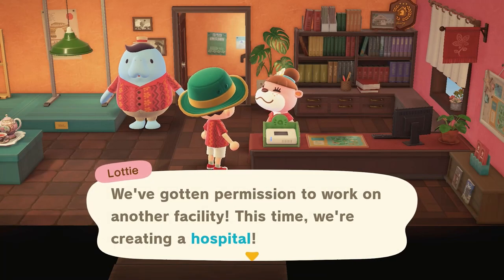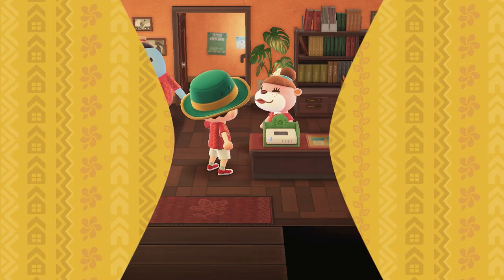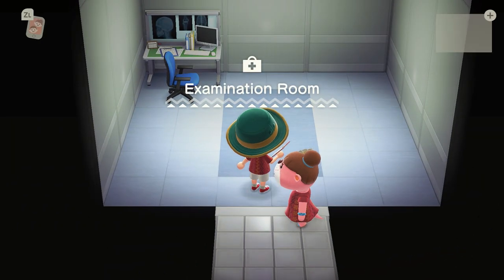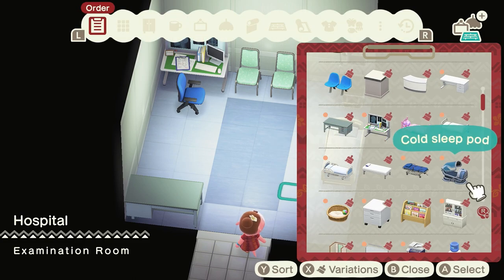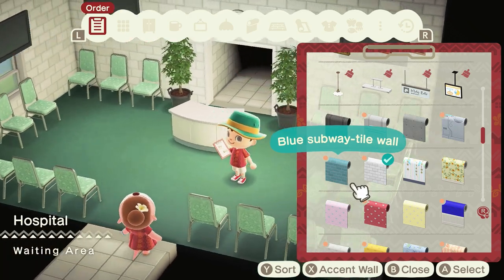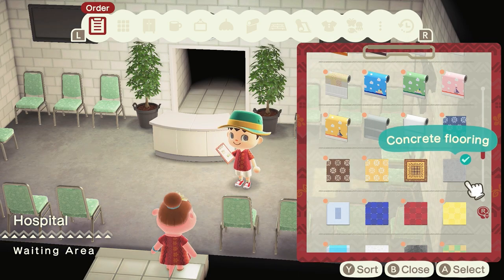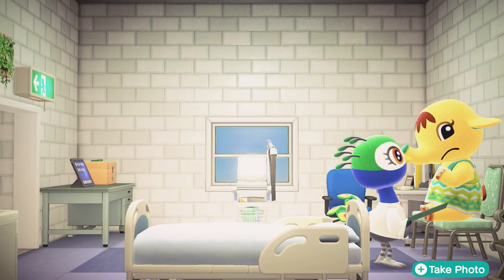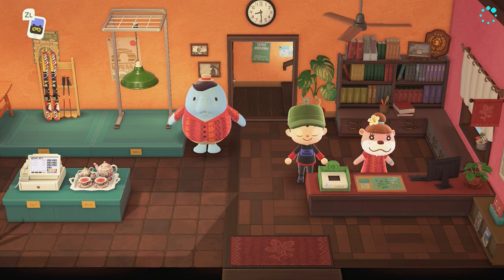How To Build A Hospital in Happy Home Paradise (Animal Crossing New Horizons)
128GB SD CARD